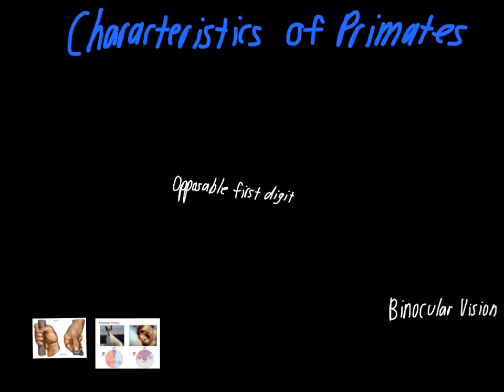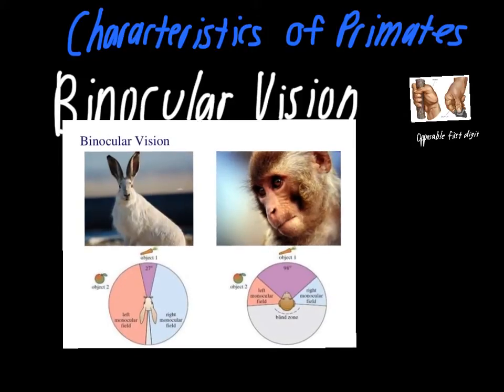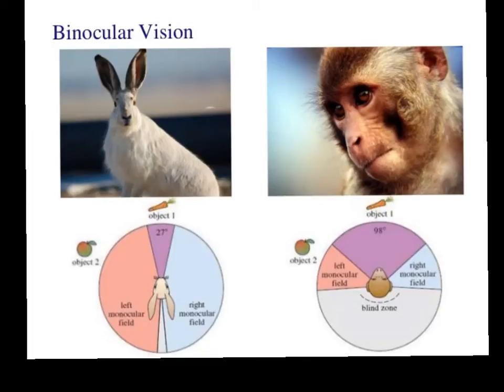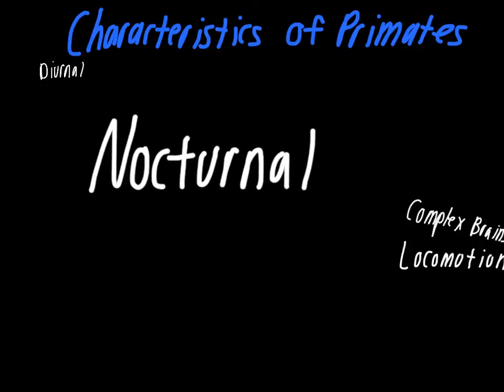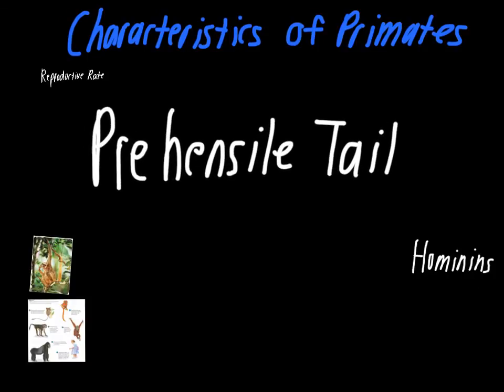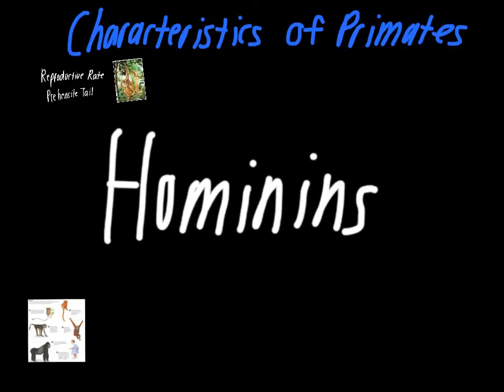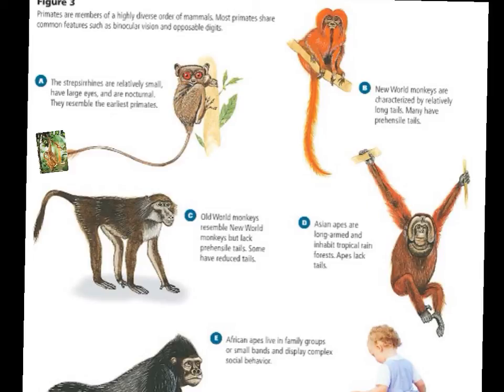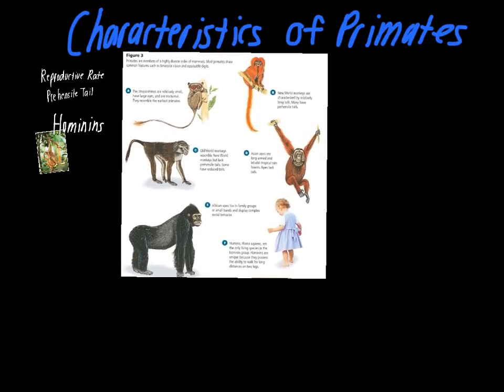Characteristics of Primates